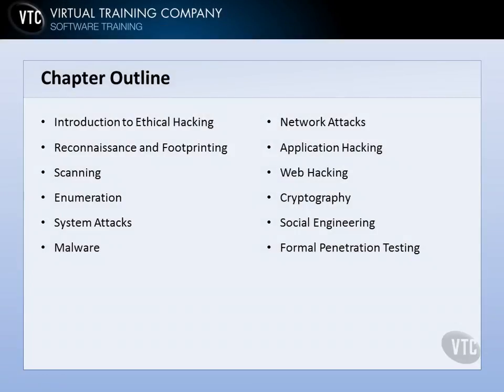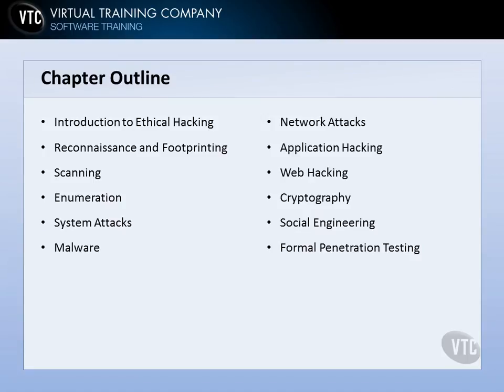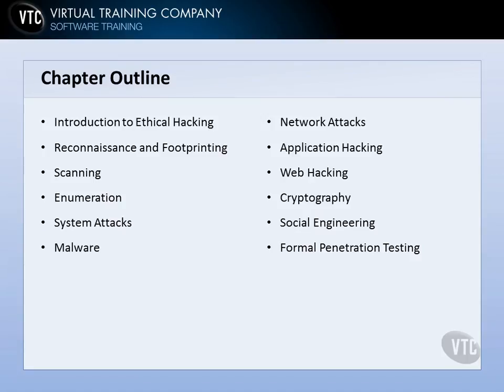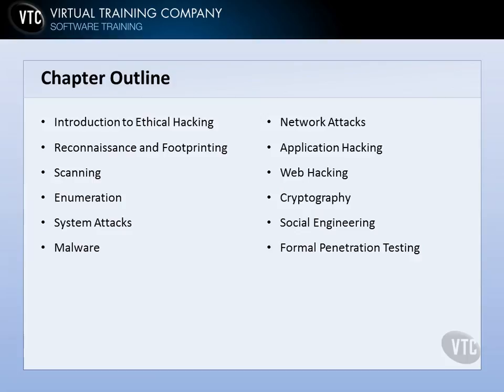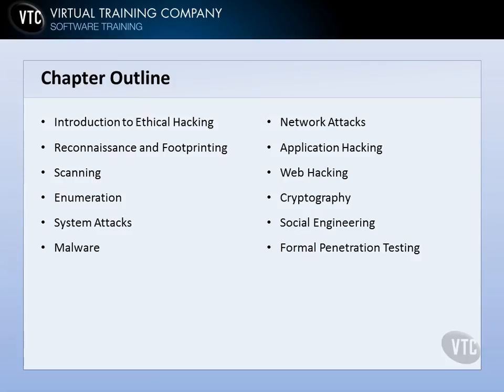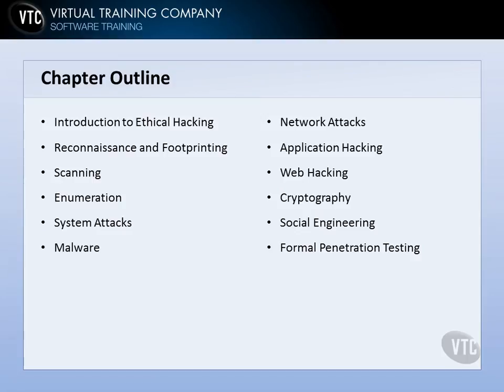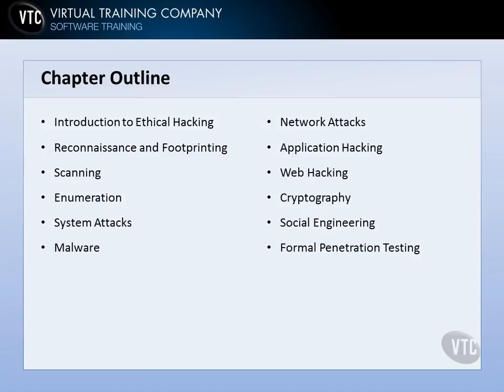0103 Course Outline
CEH Introduction 03 Course Outline